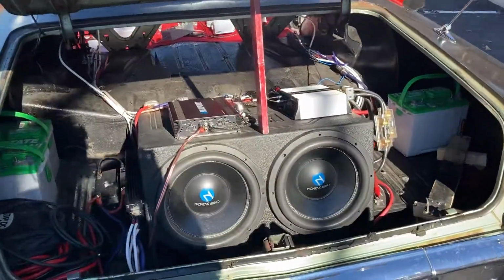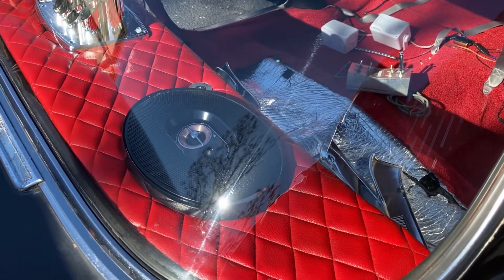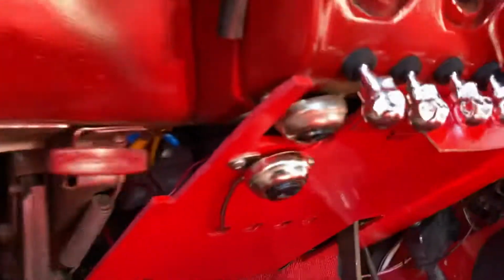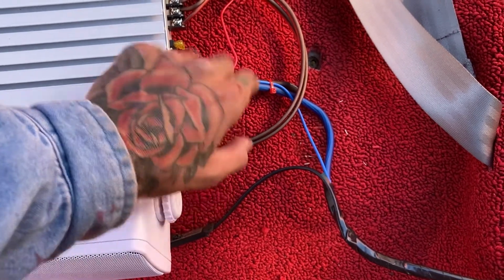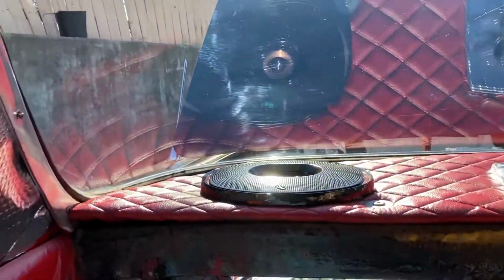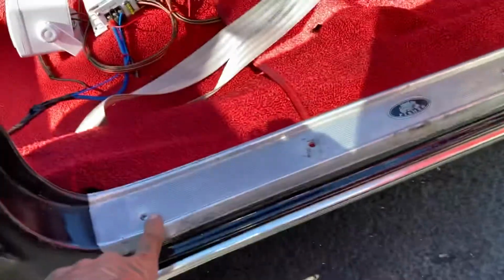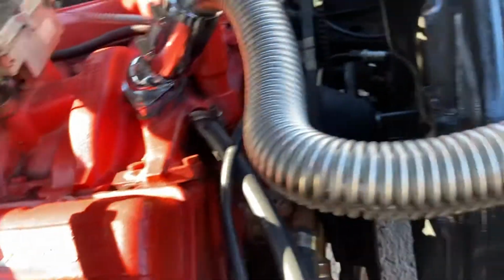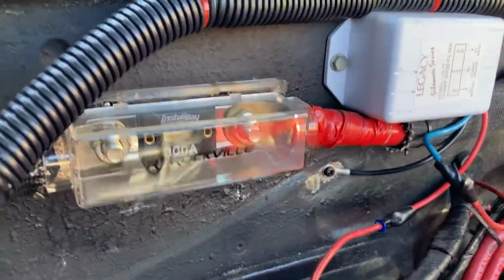Impala update January 2021